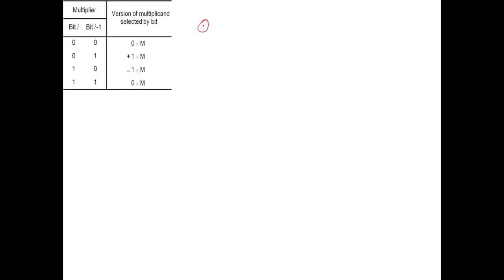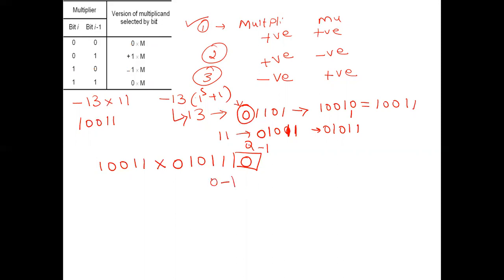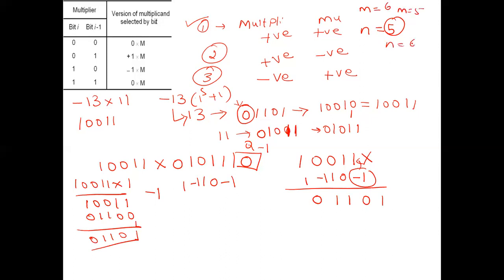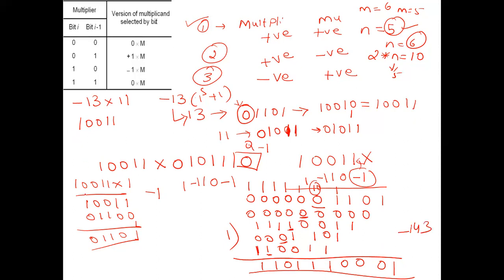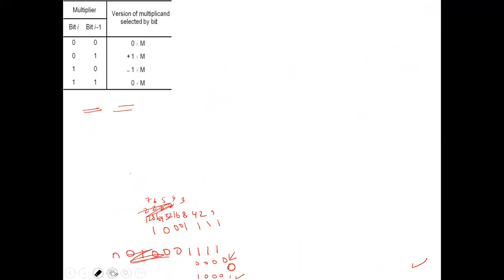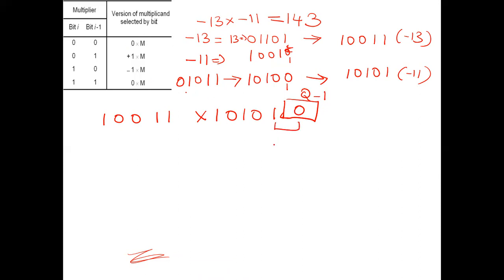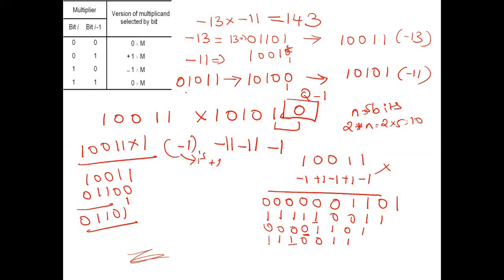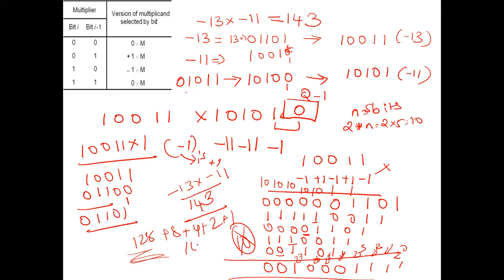Booth recoded Multiplier | Example 3 and Example 4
0's and 1's changed to Srinivasan Rajendran

C Program Series, SRM University, 0's and 1's, o's and 1's, zeroes and ones, OS, COA, C Program, C Programming, Srini